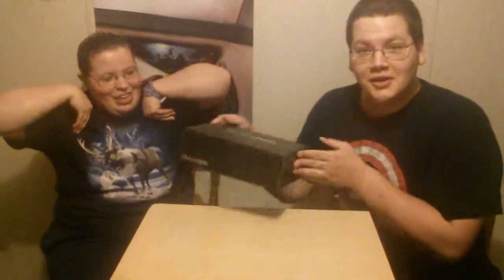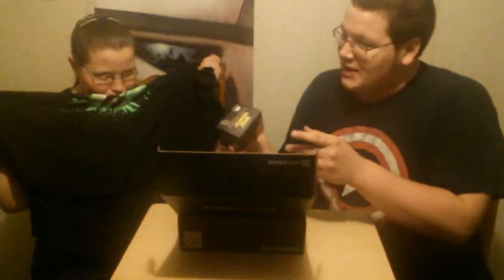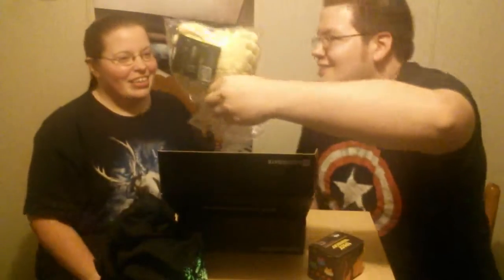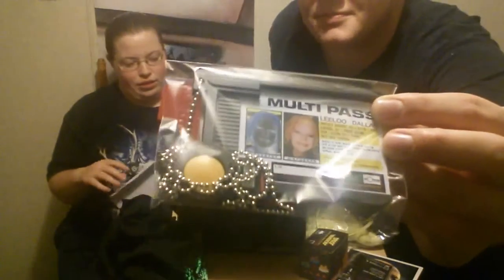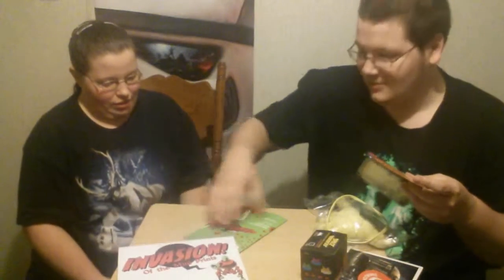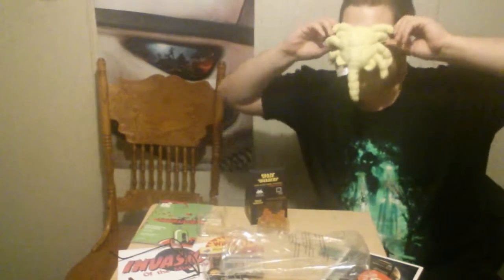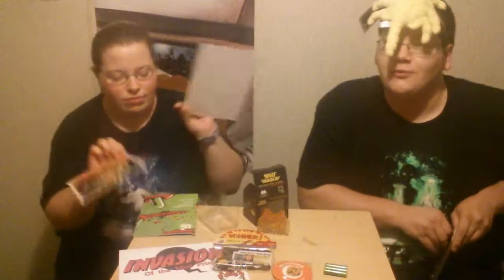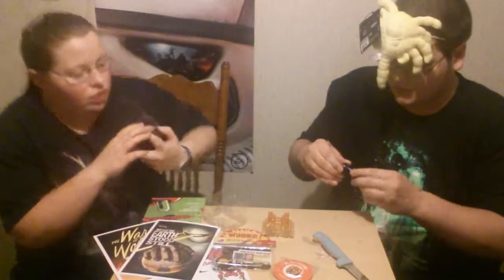JANUARY LOOTCRATE UNBOXING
Well, it's finally here. Another unboxing video for you all. I was so excited about this box, if you couldn't tell. Ha! I hope you enjoy :)